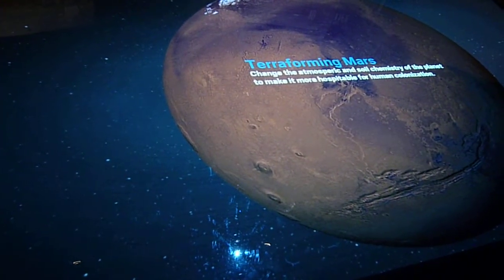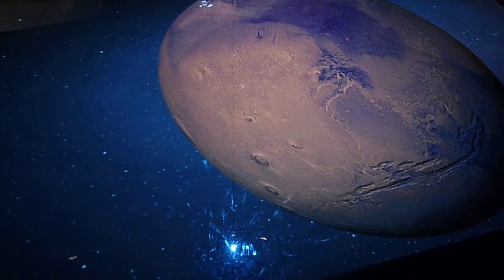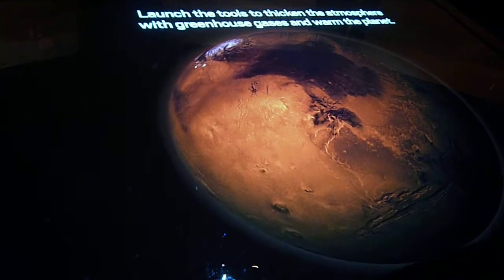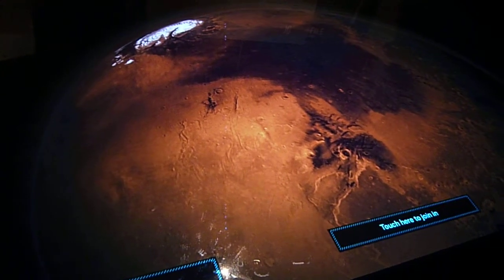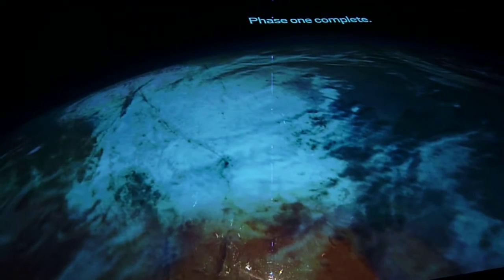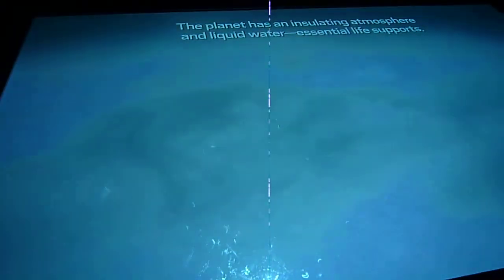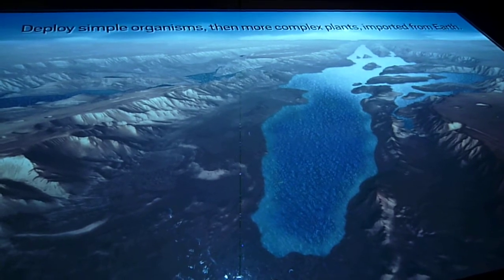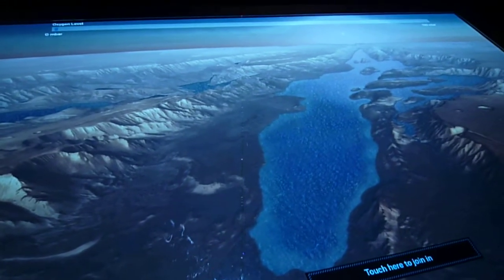AMNH Mars terraforming table part 1